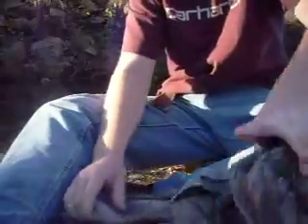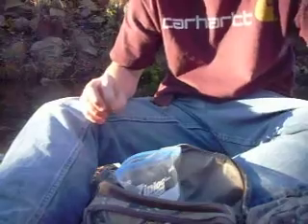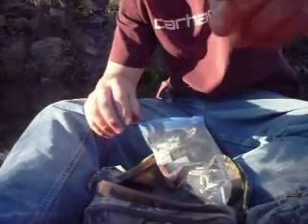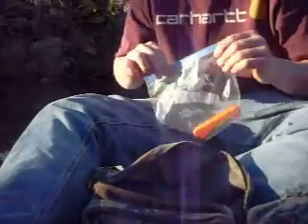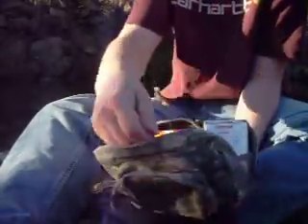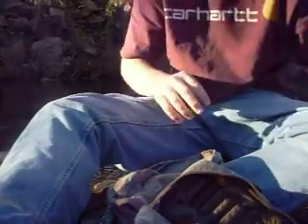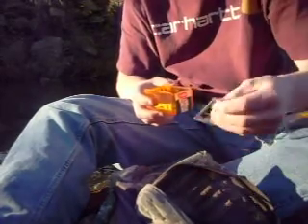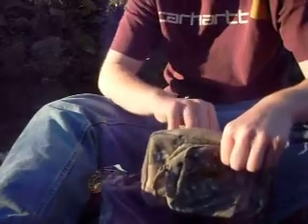Survival Kit.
In this video, Ryan tells you about what you need in your survival kit.